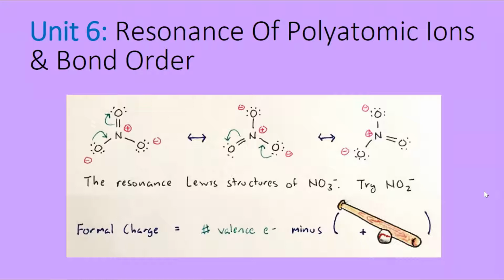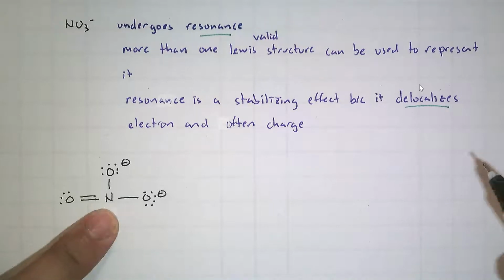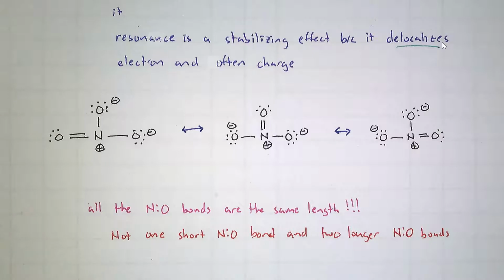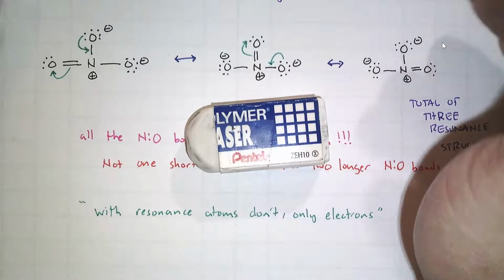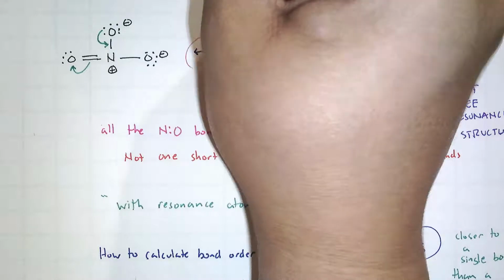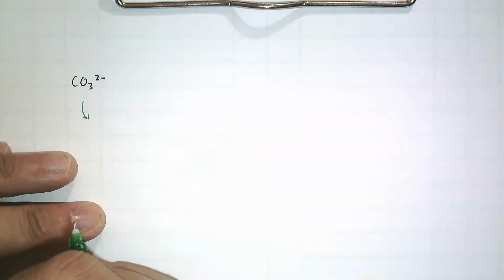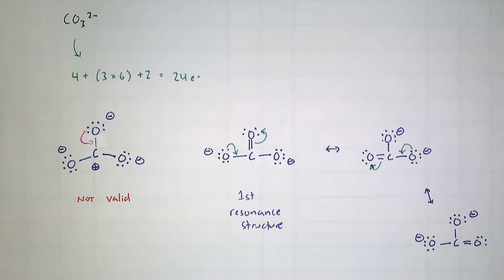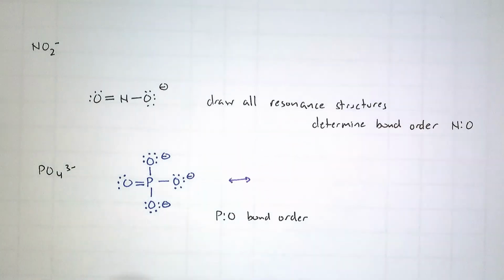RESONANCE Of Polyatomic Ions & Bond Order